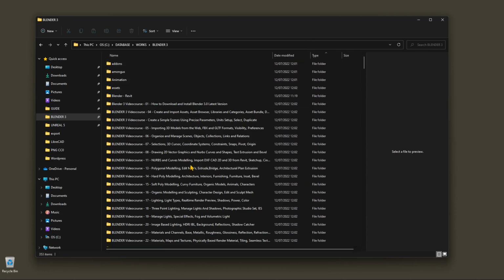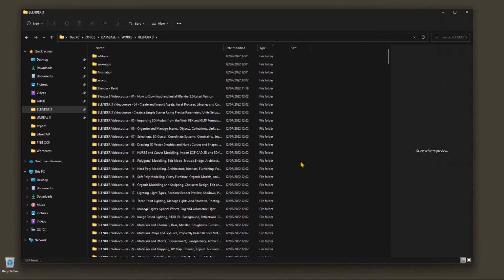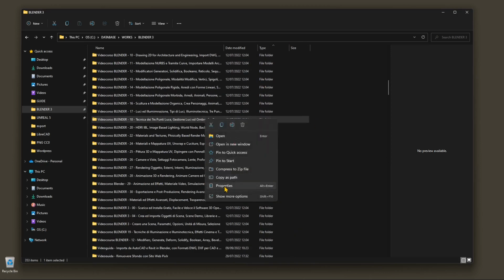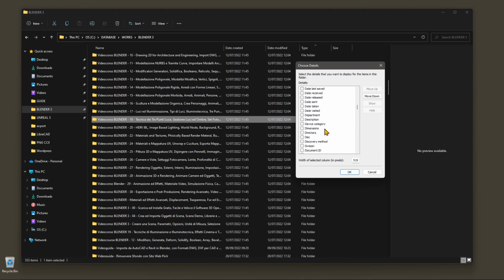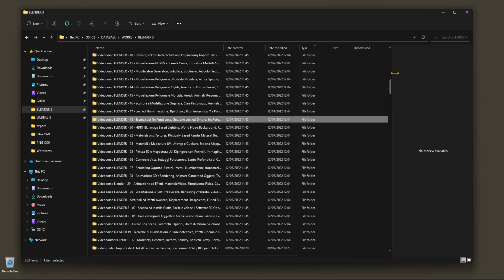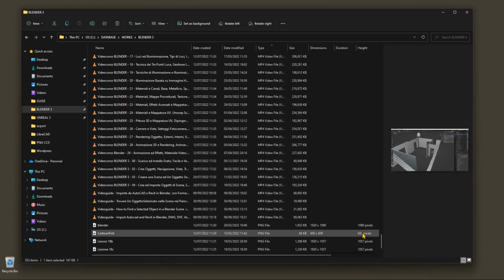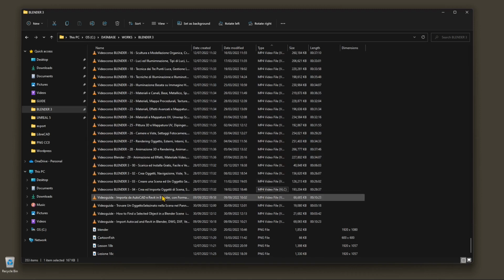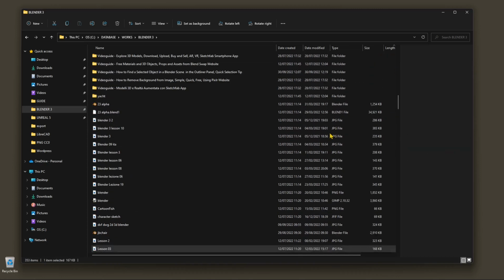Videoguide - How to Analyze Files and Details in Windows 11, Organize, Manage, Visualize, Sorting